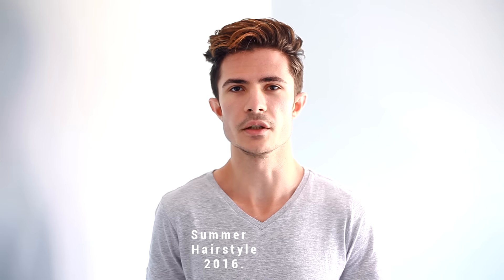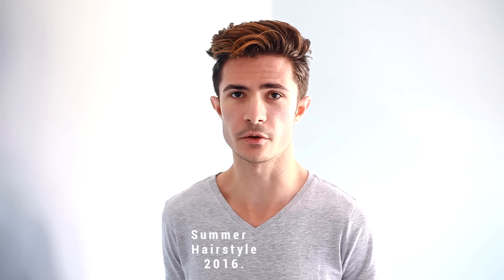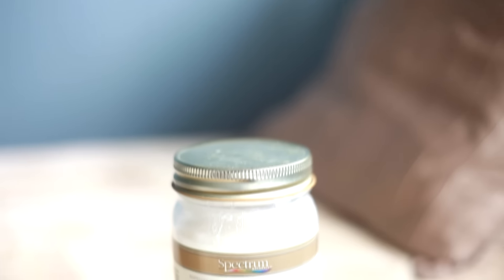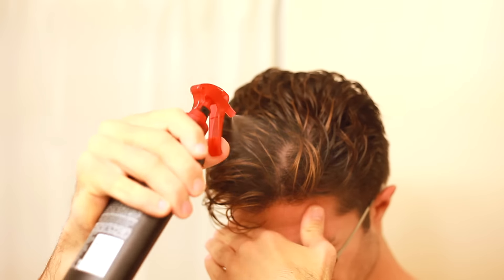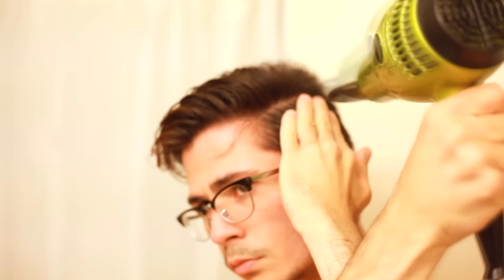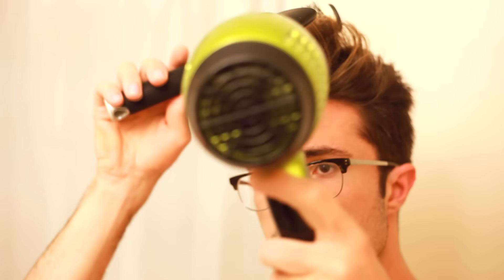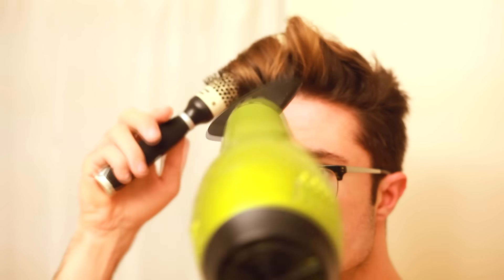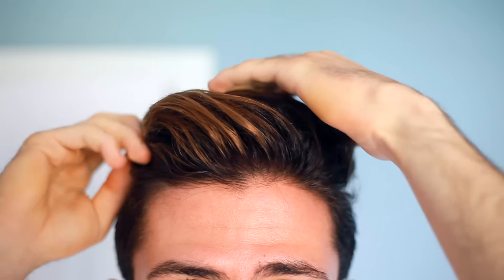Summer Hairstyle & Tutorial | Products + Styling | Mens Hair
A quick summer hairstyle tutorial + explanation!

Songs:
Balduin - Wimudo
Chiara Hunter - War (Embody Remix)